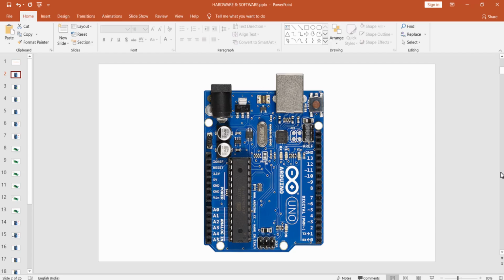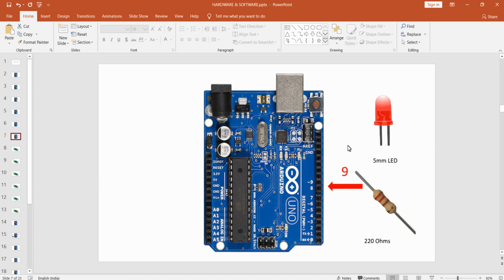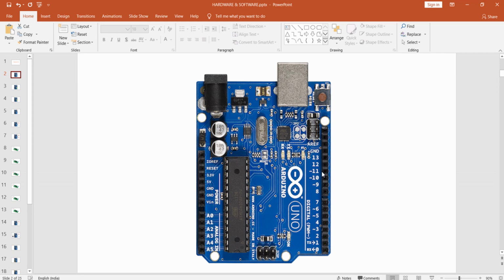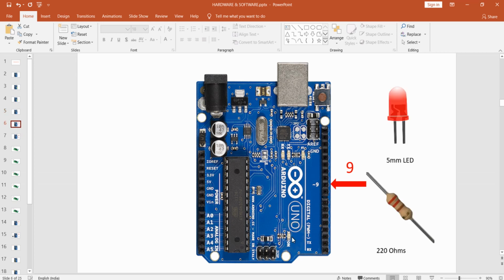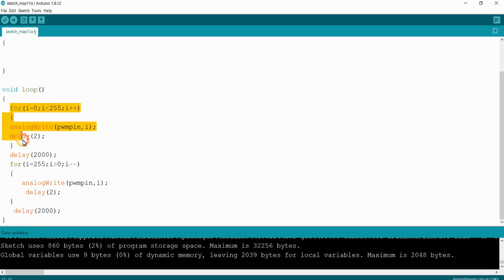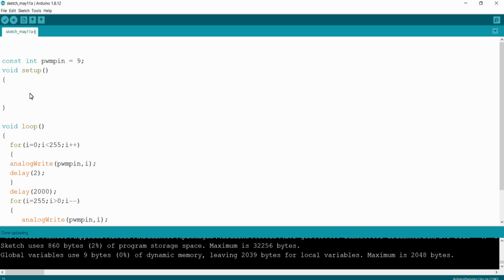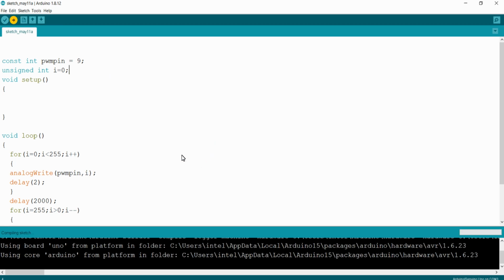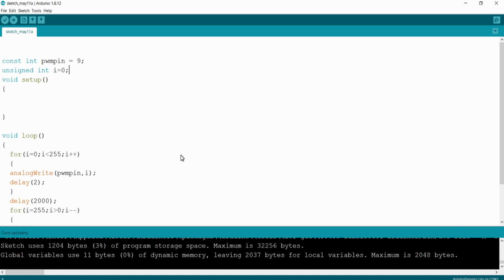LED dimmer using PWM in Arduino | Arduino Beginner Course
In this lecture you will acquire knowledge on Fading the brightness of LED by using analog feature(PWM) of Arduino by interfacing a single LED to the Arduino UNO development board ,This is a course on programming in Arduino IDE for beginners.

Here is the Full playlist link for this course:
Arduino Beginner Course Playlist Link: